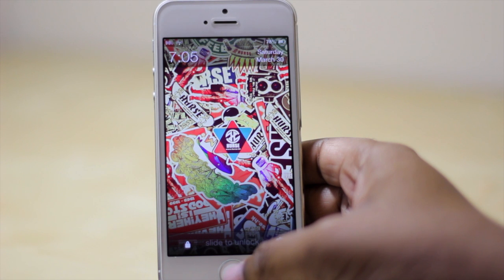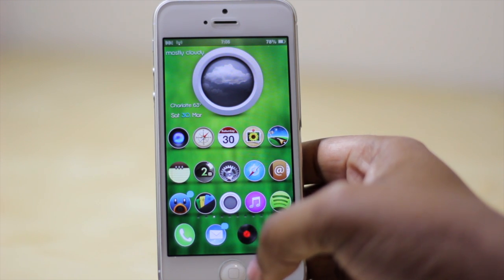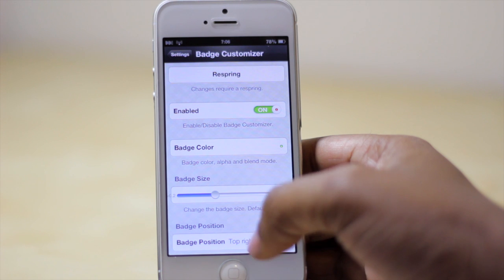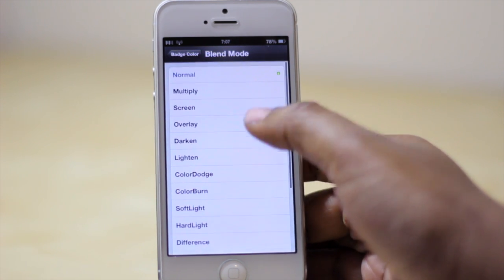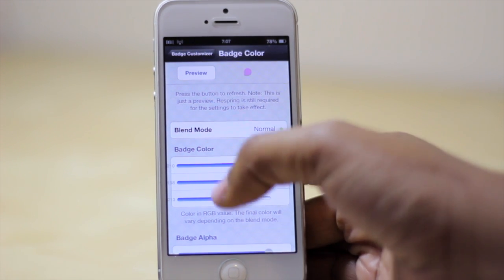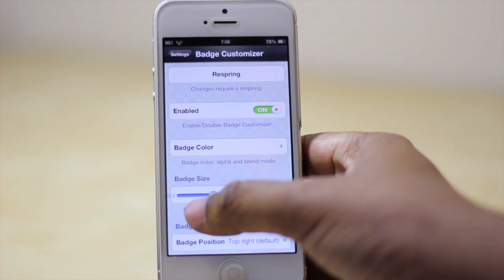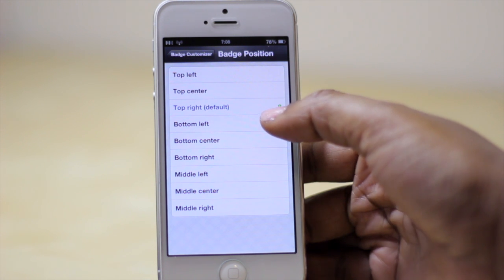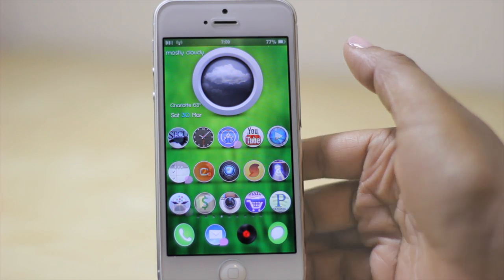Badge Customizer - Best iOS 6 Jailbreak Tweaks iPhone, iPod Touch, iPad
Name: Badge Customizer
Repo: BigBoss
Price: Free
Theme in video: Cartal Plus

Customize the location, size, and color of your badges. Even get the solid look where a number is not displayed within the badge and it instead takes on the look of a solid circle such as mine in the video. This effect was achieved by setting the blend mode to normal. Any additional questions drop them below or hit me up on twitter.